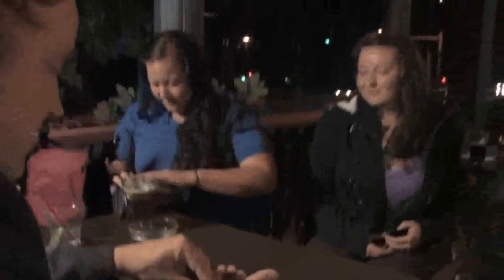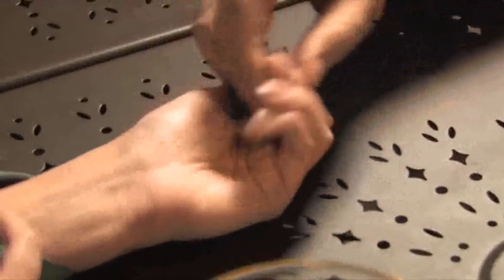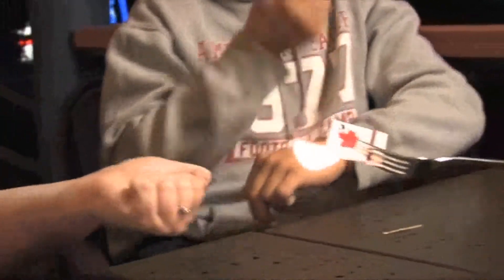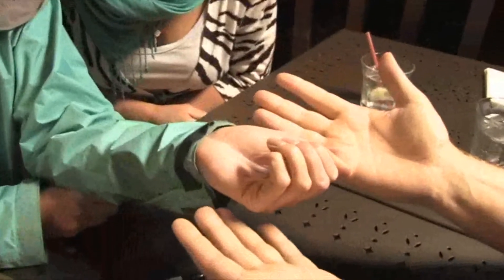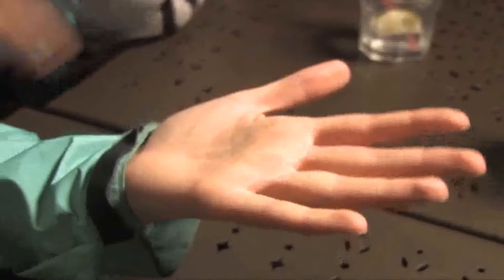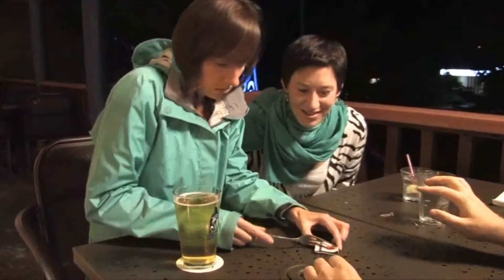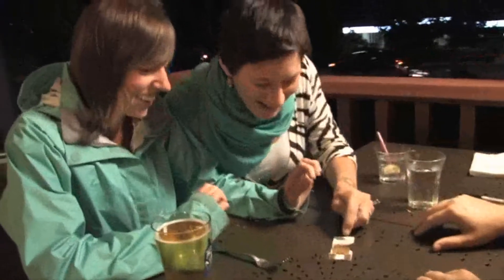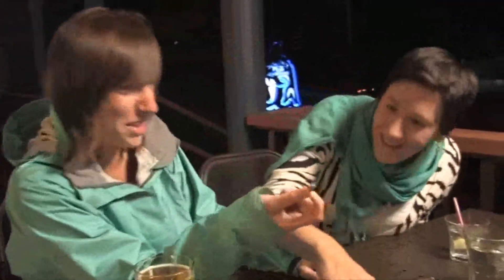The Vault - Water Trap por Bro Gilbert